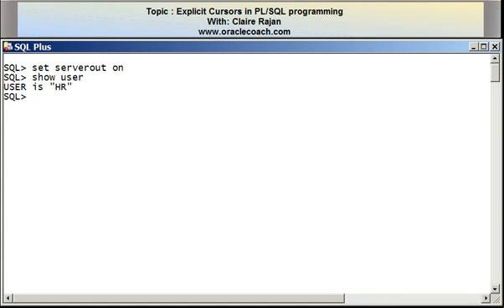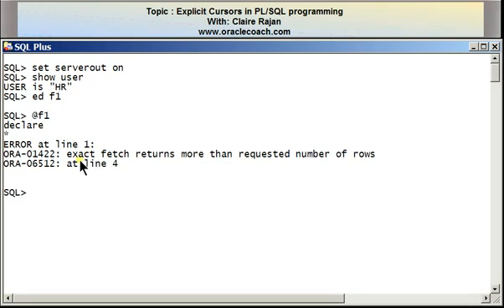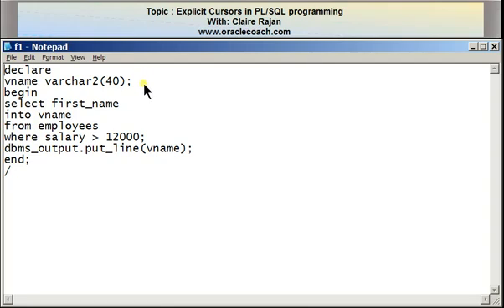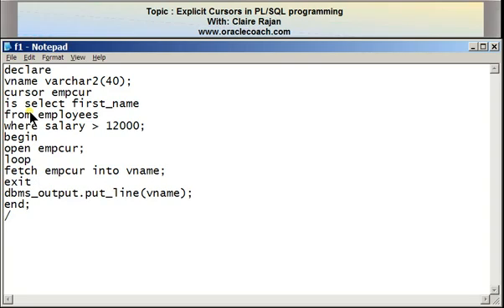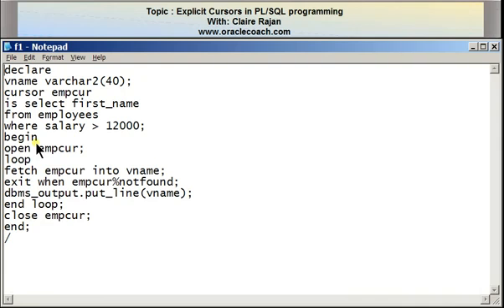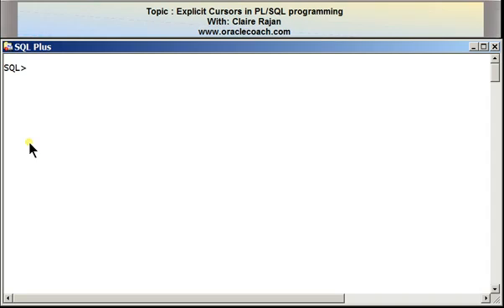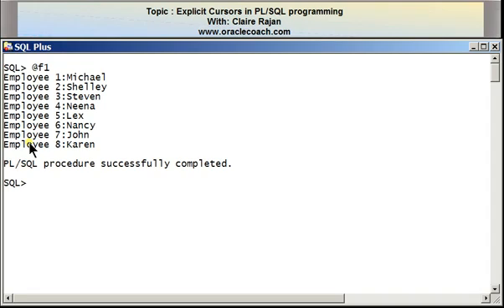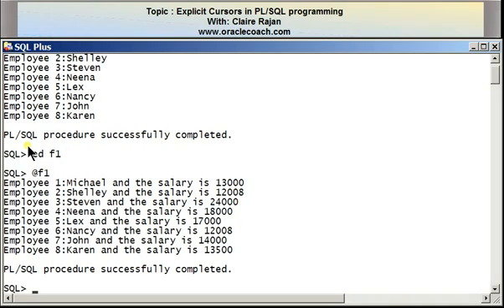Oracle pl sql tutorial - Explicit Cursors #24